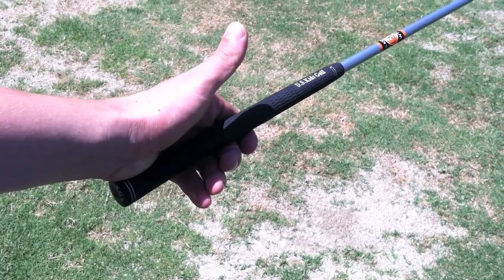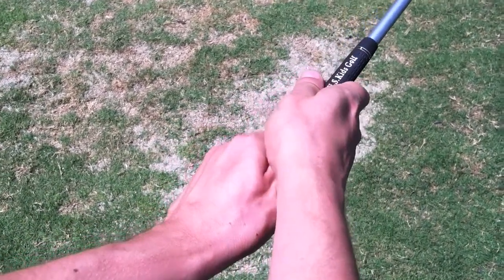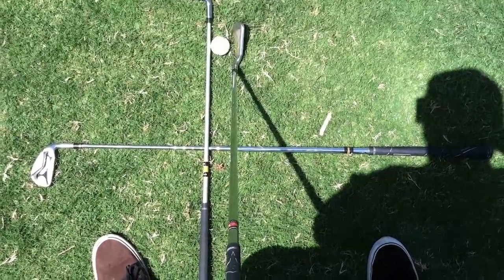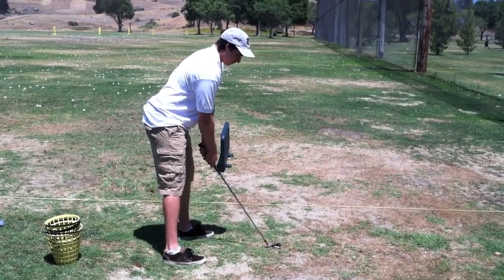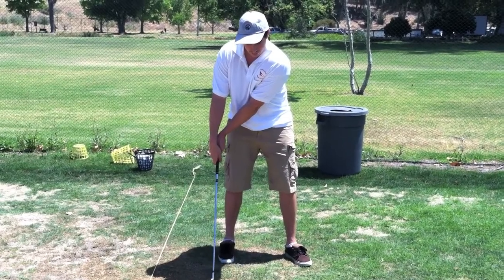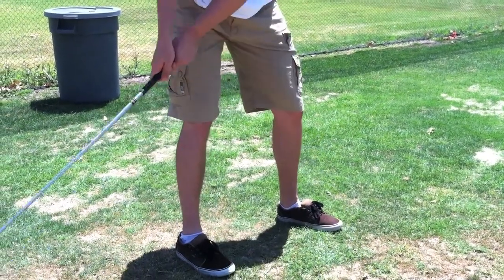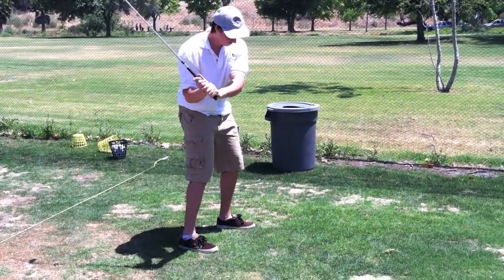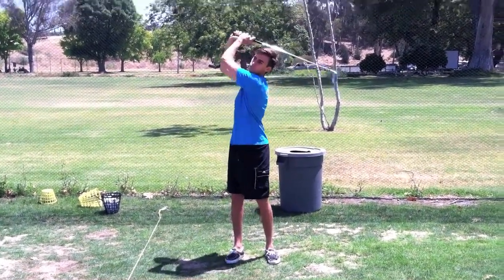Golf Tips with Nick and Mike | Father's Day 2013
For all the aspiring golfers out there, here are a few pointers. We are obviously professionals, so you will probably never be as good as us, but with these instructions, you might get close.

This is dedicated to our dad on Father's Day 2013.
And now, a moment of silence for all the balls we've lost, and will continue to lose.